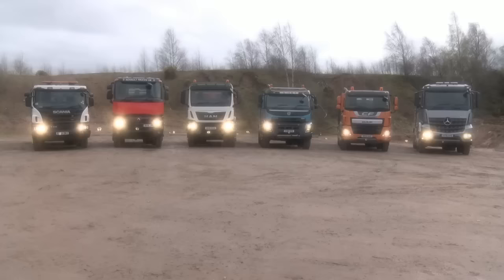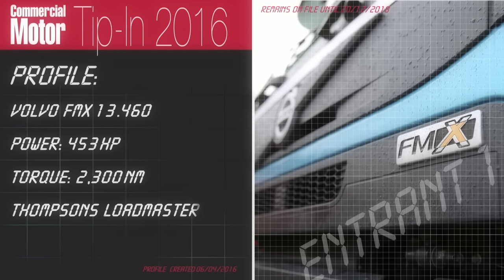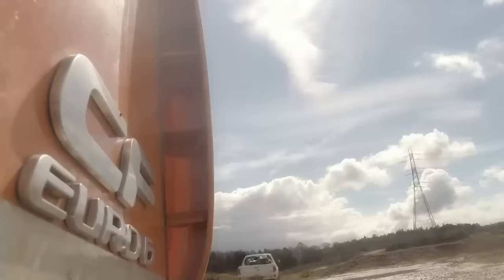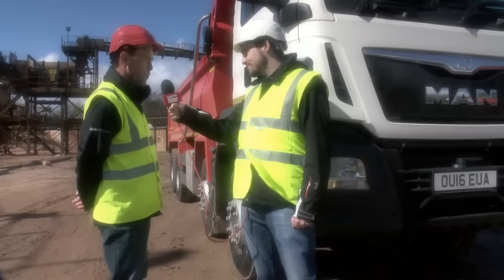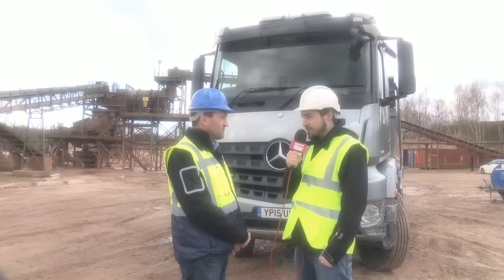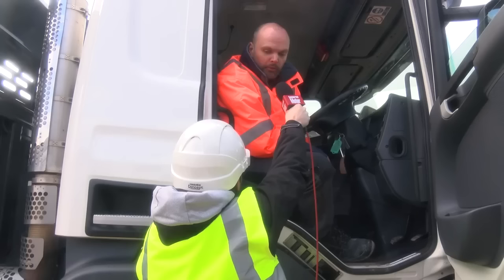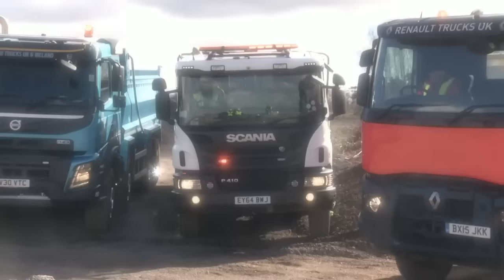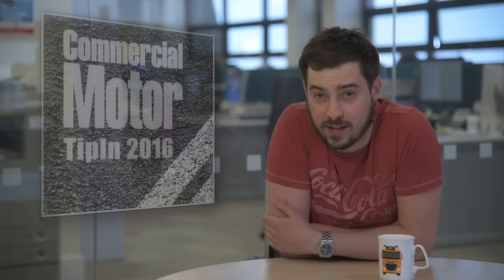A Week In Trucks - Huge Heavyweight Tipper Truck Test 2016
Commercial Motor TV - in association with Daf Trucks
• We return with the UK's biggest off-road truck test and take to a quarry and the roads to find out which tipper truck is best. We get mucky in:
Volvo FMX, DAF CF Construction,  Renault Range K, MAN TGS, Mercedes-Benz Arocs, Scania P Series
   - Read the full test in Commercial Motor magazine 26/05/16